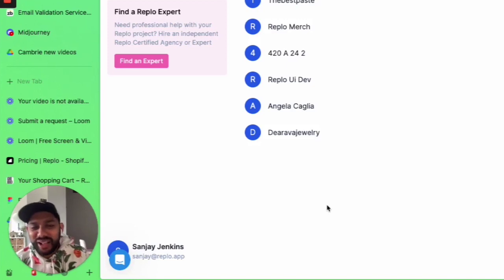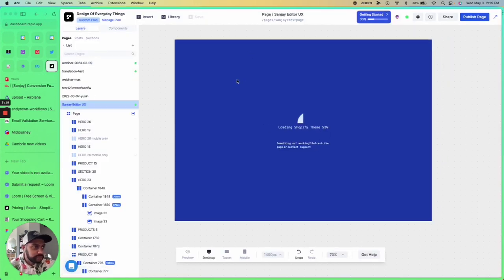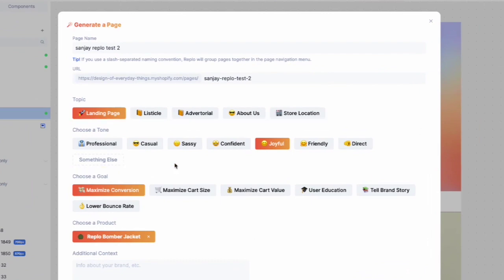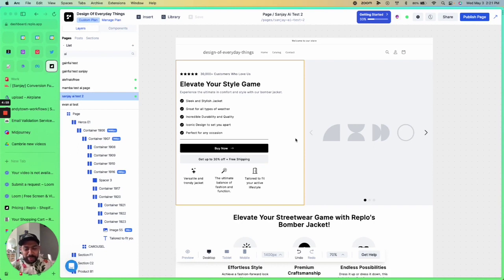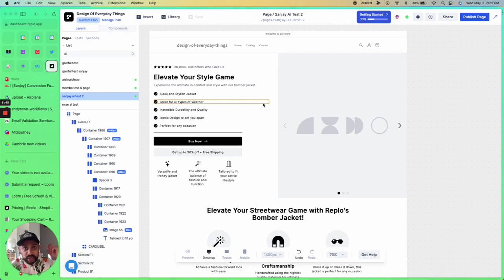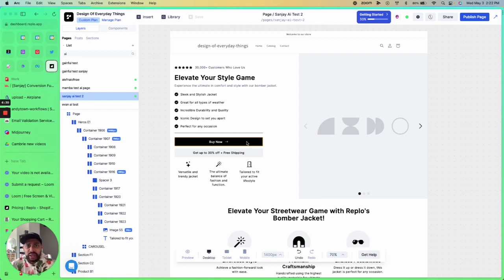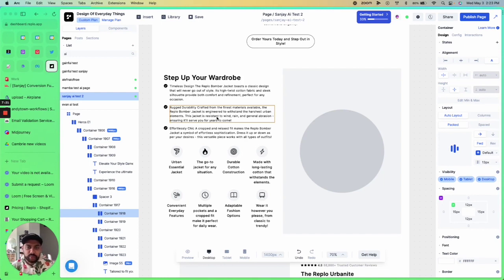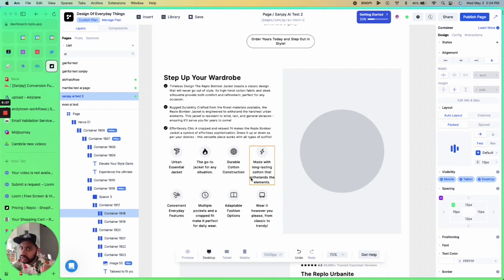Generating AI Landing Pages in Shopify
Replo AI is an innovative tool that allows Shopify users to generate AI landing pages that are optimized for conversion. With Replo AI, users can create effective landing pages that incorporate high-quality copy and design elements, all without the need for technical expertise or coding knowledge. This AI-powered tool makes it easy for Shopify merchants to create landing pages that are tailored to their target audience and designed to maximize conversions. By leveraging the power of AI, Replo AI streamlines the landing page creation process and helps businesses save time and resources while achieving their marketing goals.